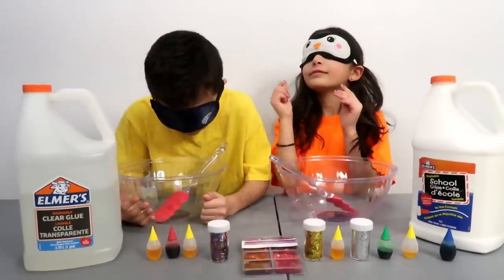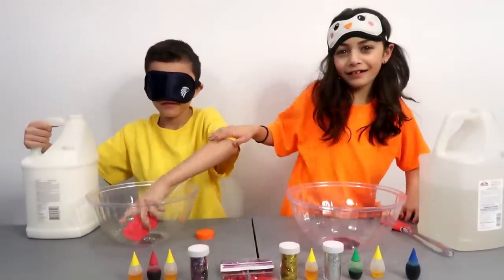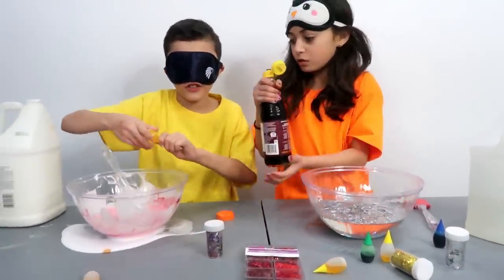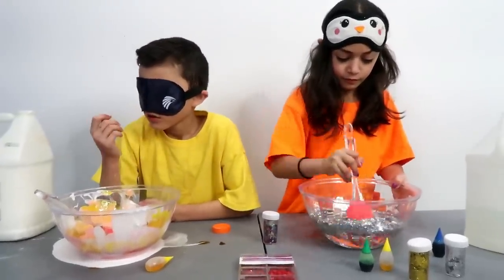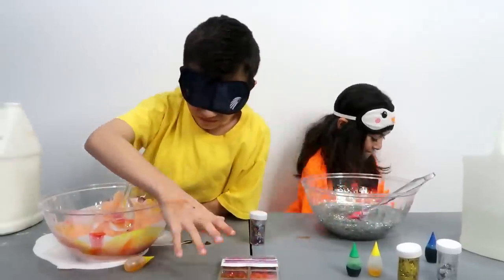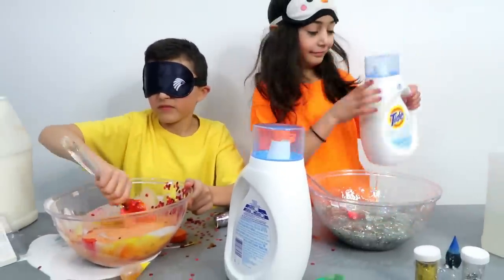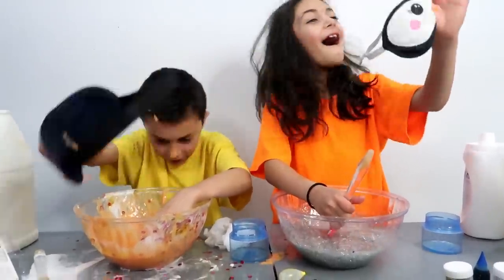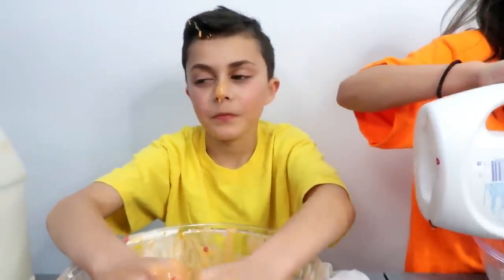Heidi and Zidane Slime Challenge - DIY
Snap Chat @ hzhtube_kidsfun